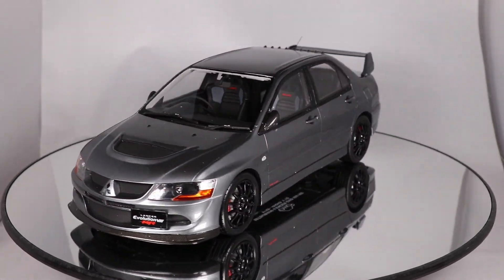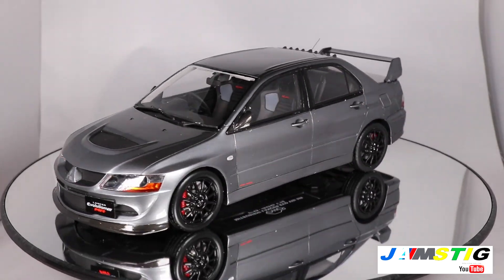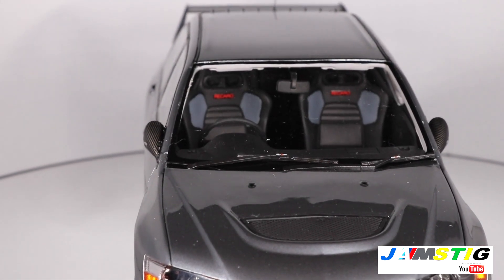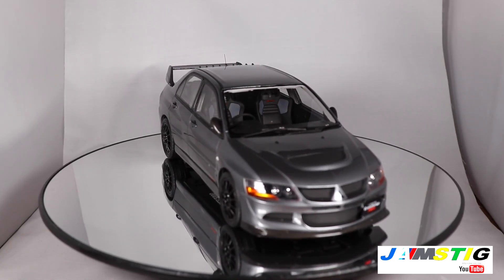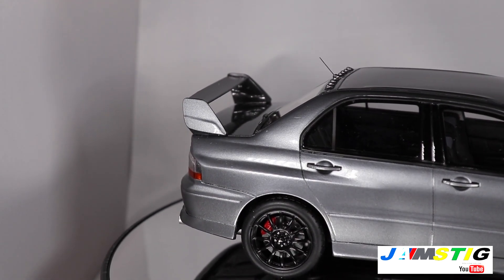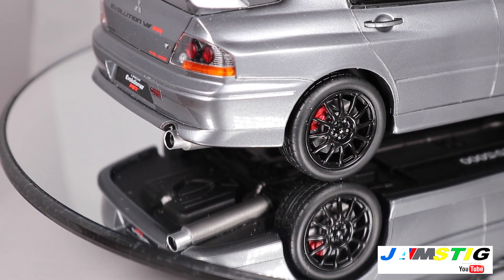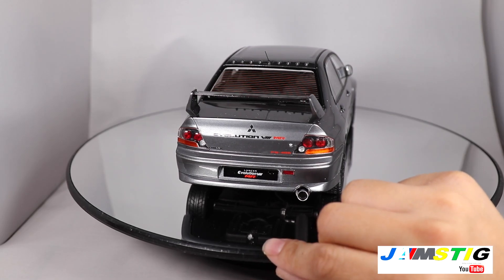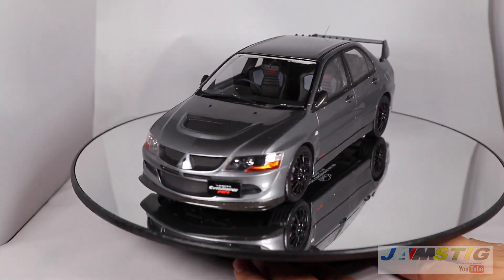Otto Mitsubishi Lancer Evo 8 MR FQ400 1:18 - JamStig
Wicked cool Evo! 8.5/10
Collect one while while they're available!